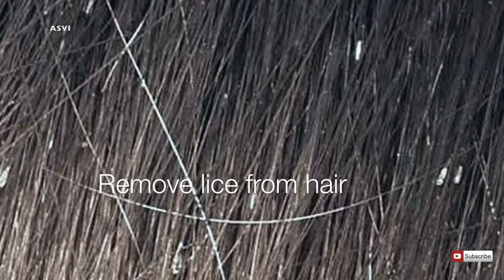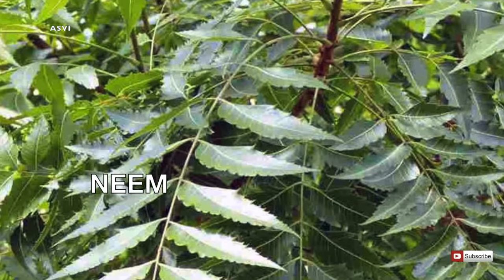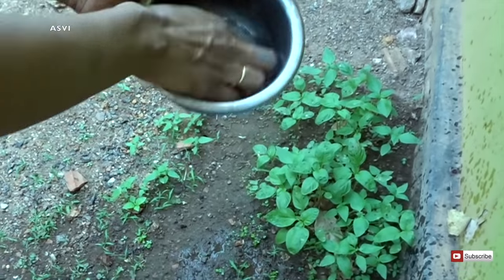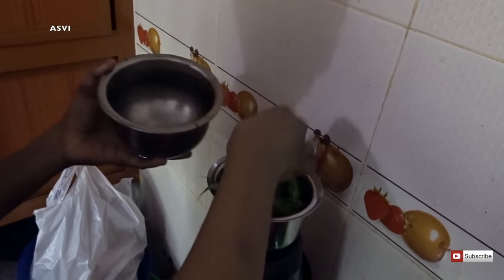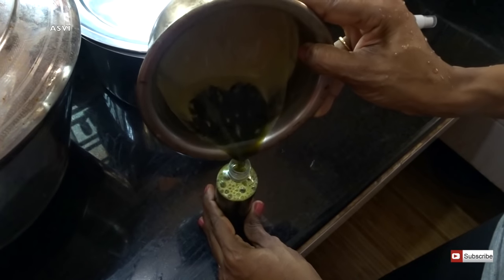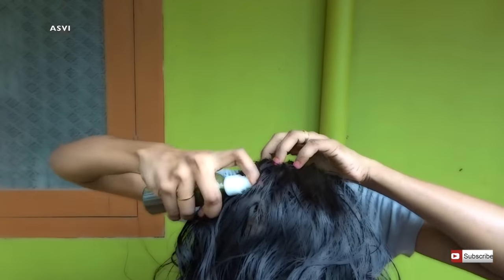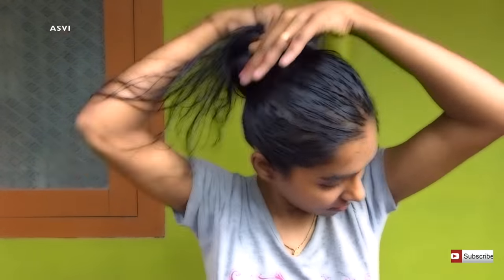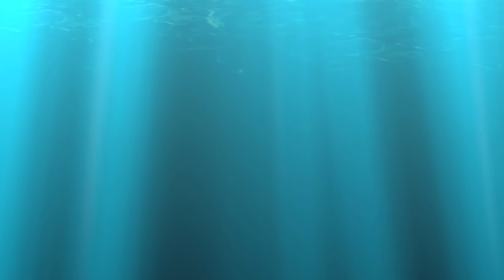How to remove head lice & dandruff|💯%natural home remedy|can be used for kids|100% effective|Asvi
Hey guys..

How to remove head lice & dantruff|💯%natural home remedy|can be used for kids|100% effective|Asvi